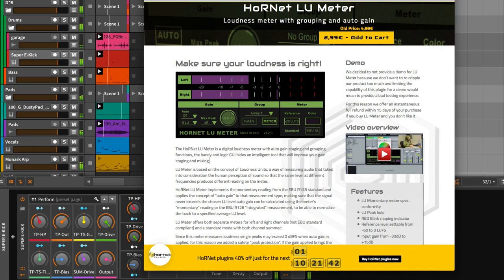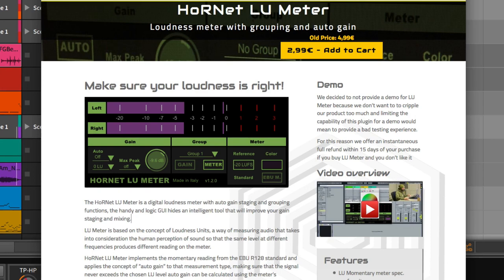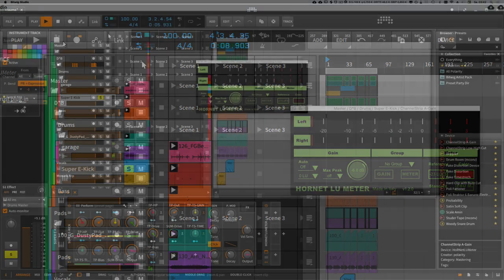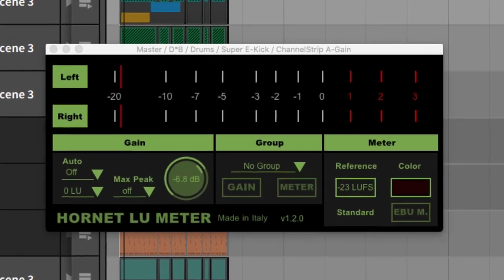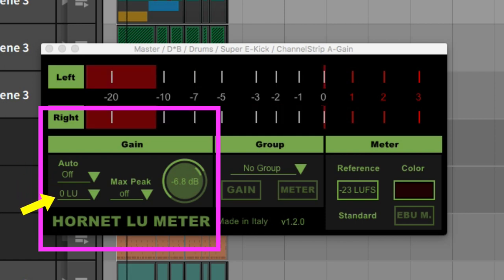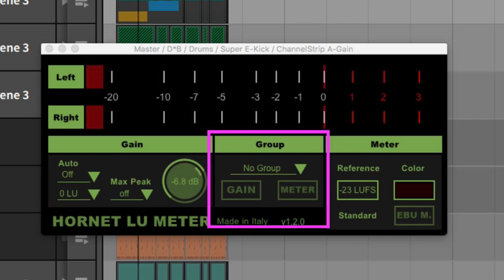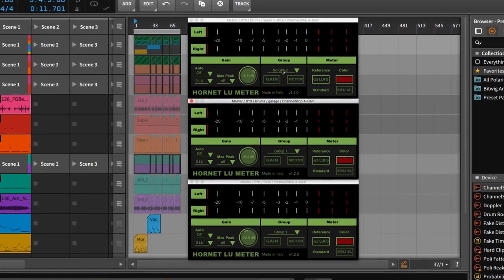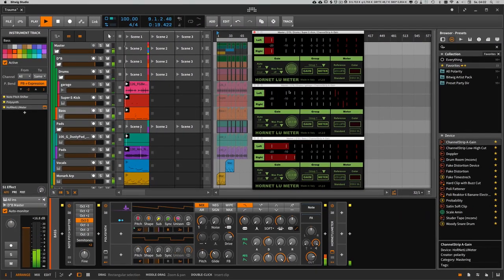Auto Gain all the things - Hornet LU Meter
The HoRNet LU Meter is a digital loudness meter with auto gain staging and grouping functions, the handy and logic GUI hides an intelligent tool that will improve your gain staging and mixing.